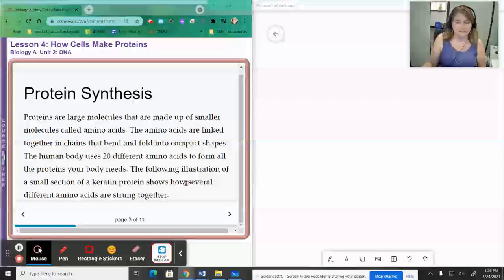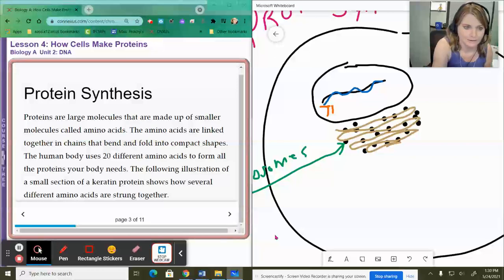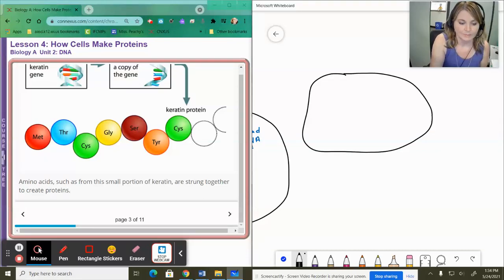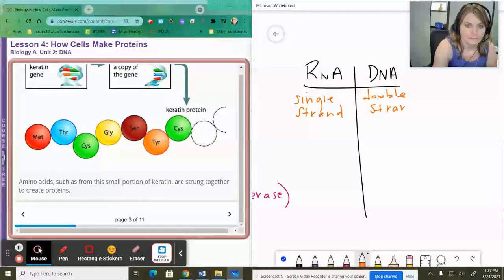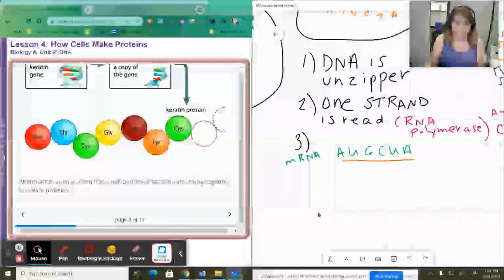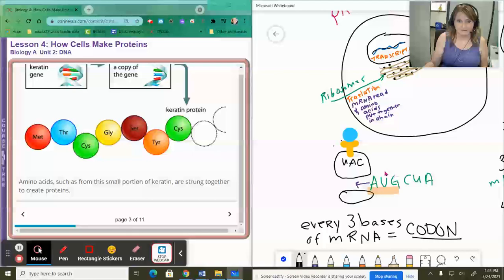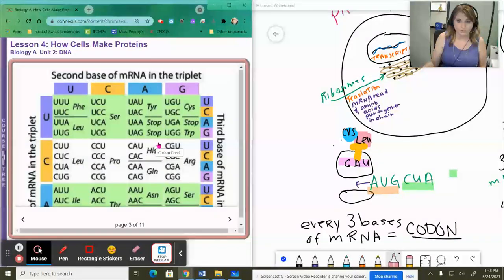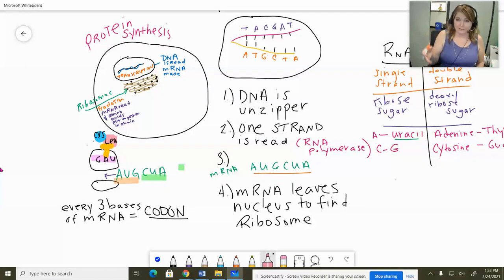WCA Biology A: Unit 6, Lesson 3 protein synthesis